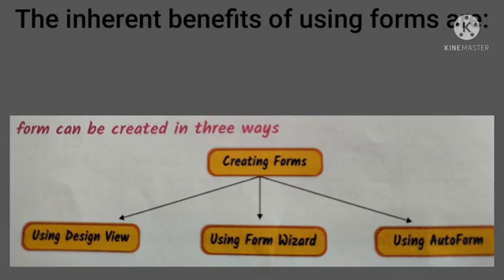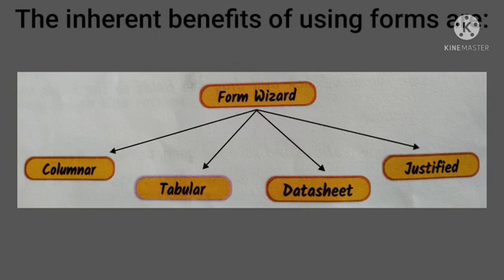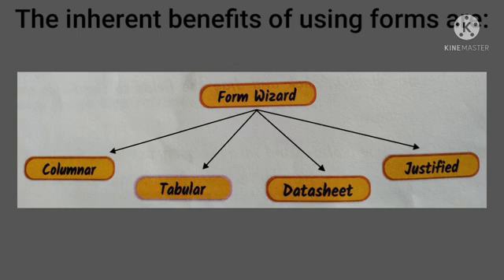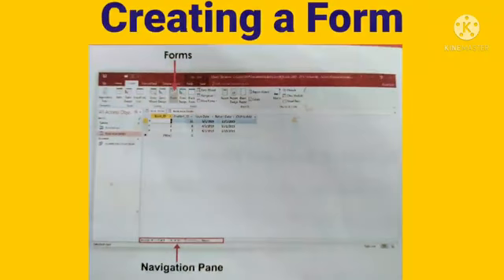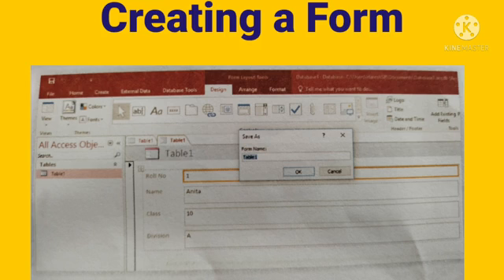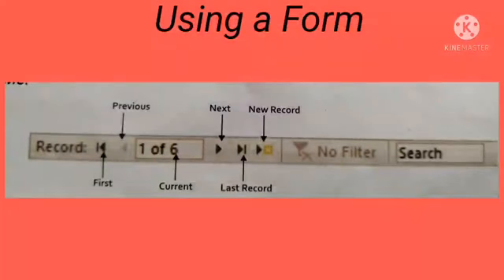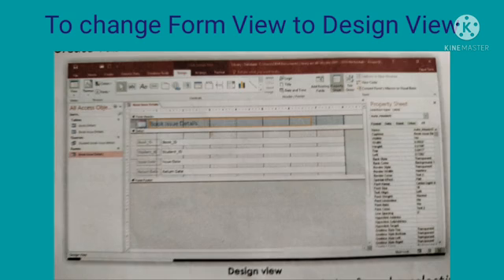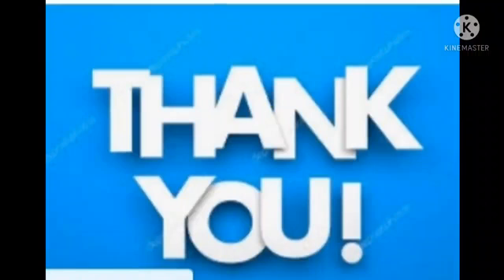Std : 8. Sub : Computer. Ls.no.10. Creating Forms in Access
Video on Creating Forms in Access